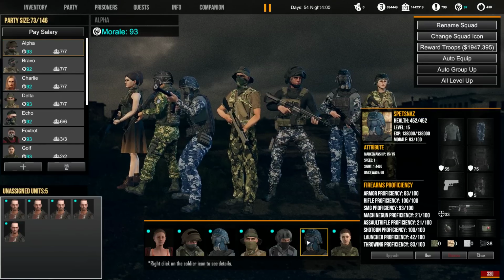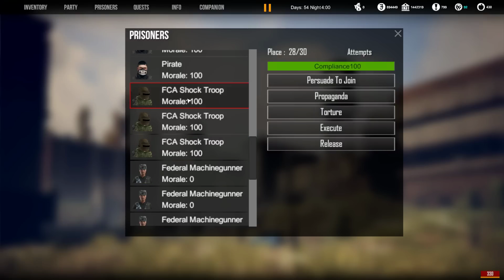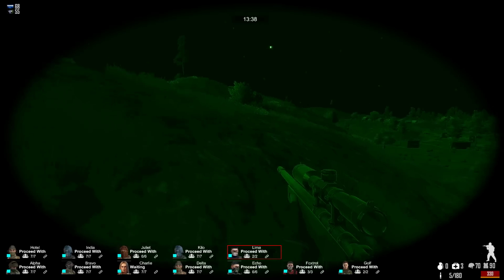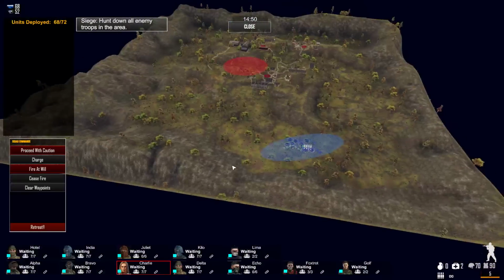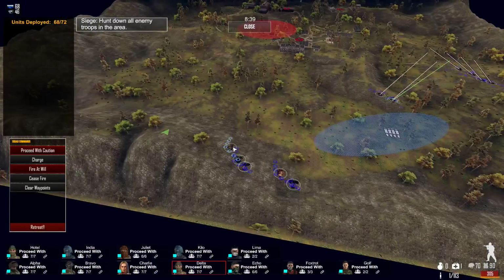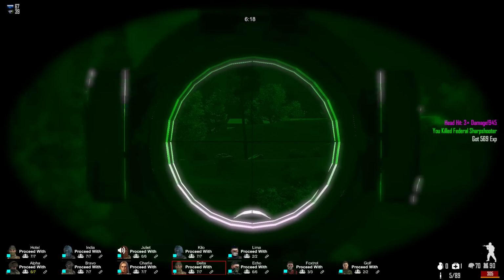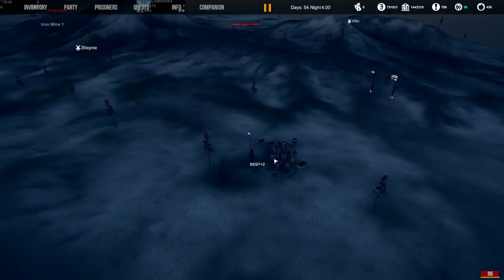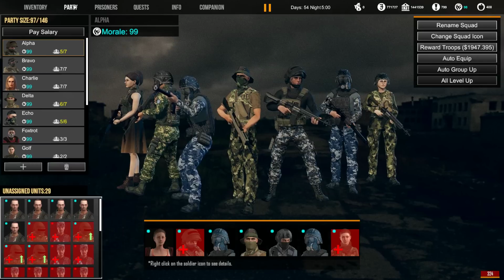Freeman: Guerrilla Warfare S9 Ep 29 (Another Update) v0.943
This episode we take a look at the changes and do a quick siege.